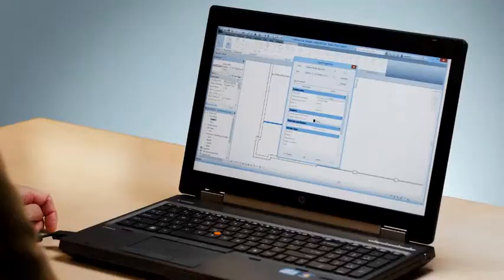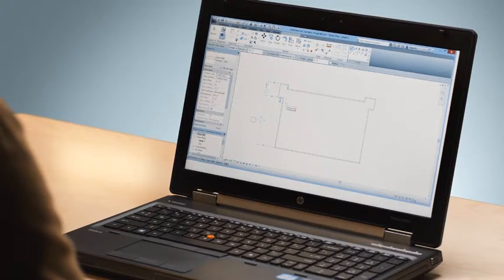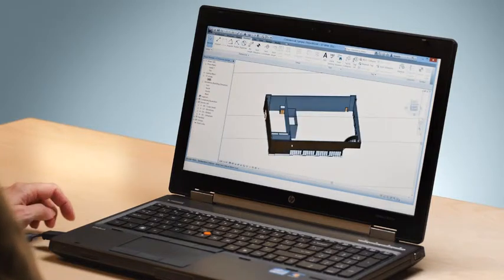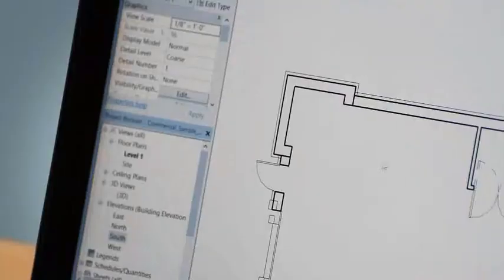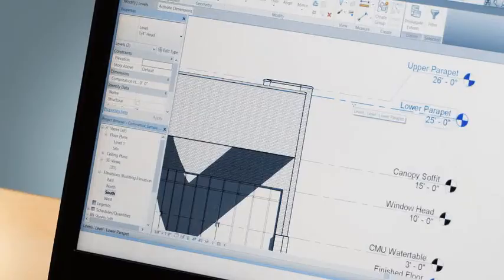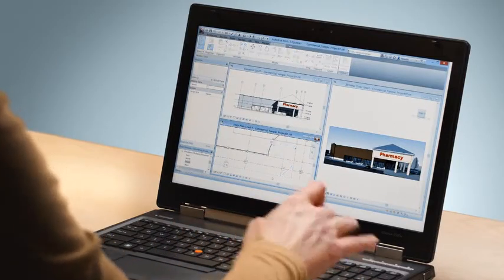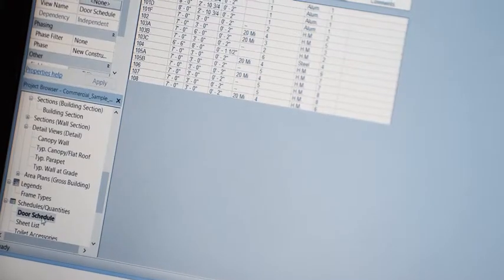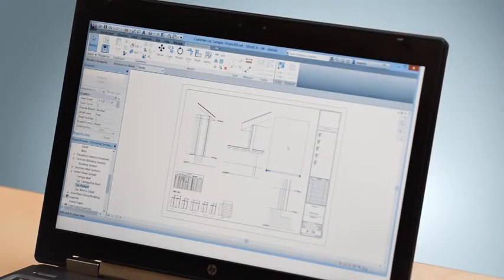AutoCAD Revit LT Suite - improve design efficiency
AutoCAD Revit LT Suite, a coordinated, 3D model-based environment automatically manages design changes.